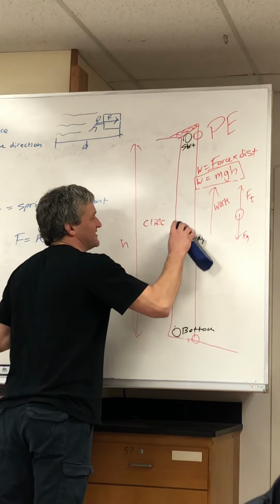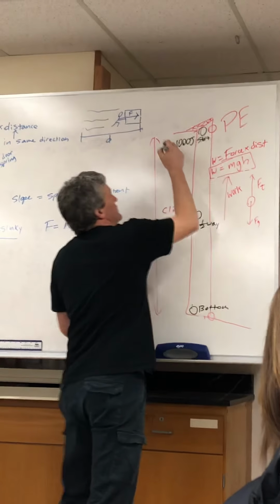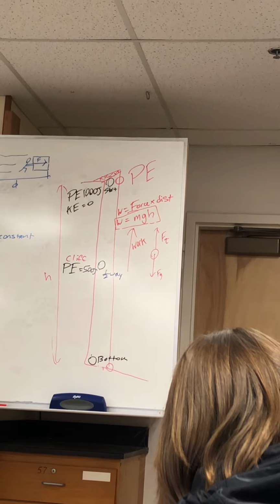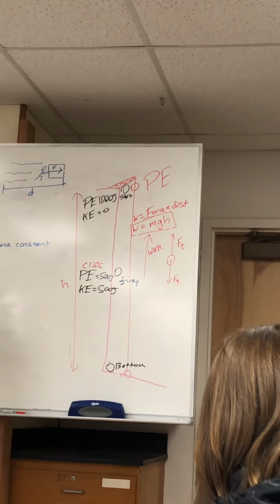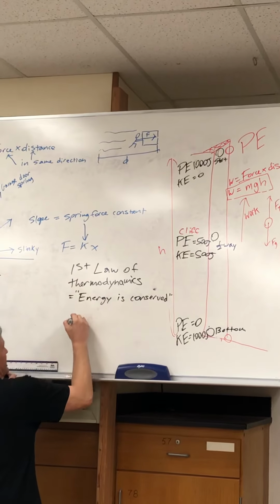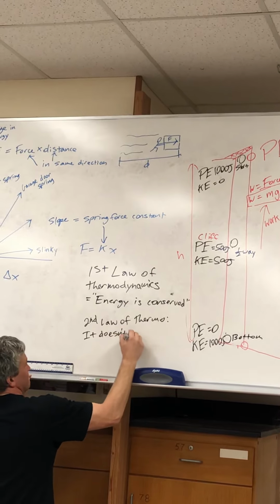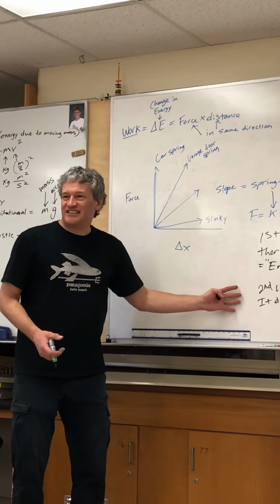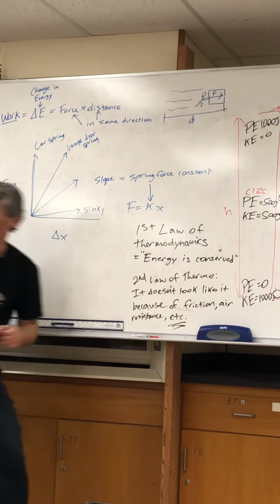March 16, 2020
Freeman lecture